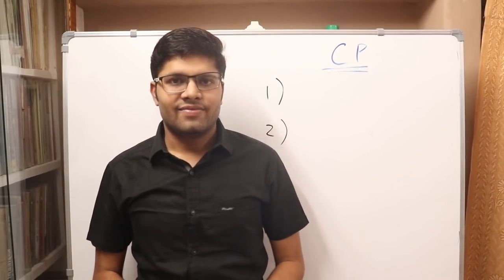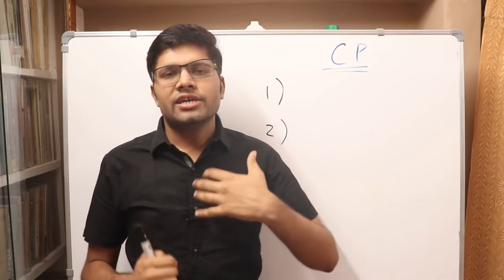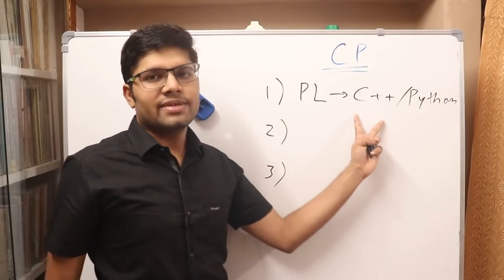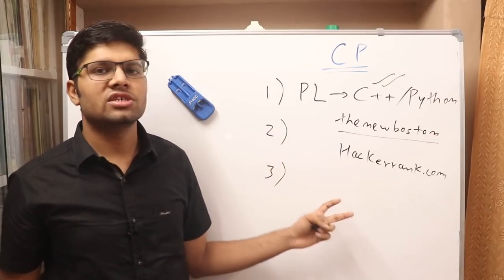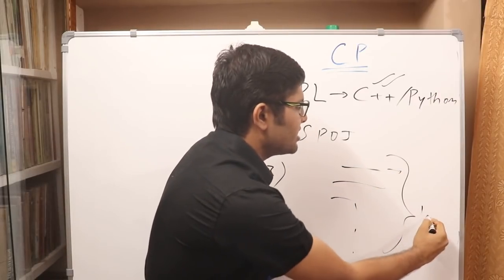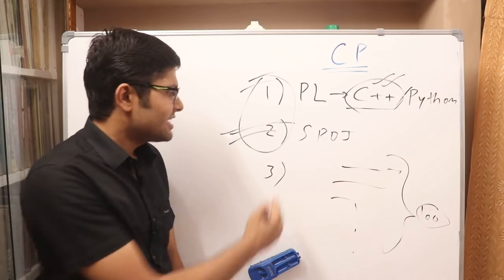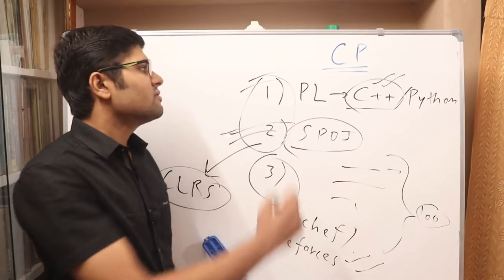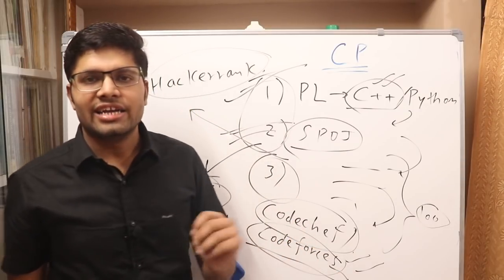Competitive Programming for Beginners.